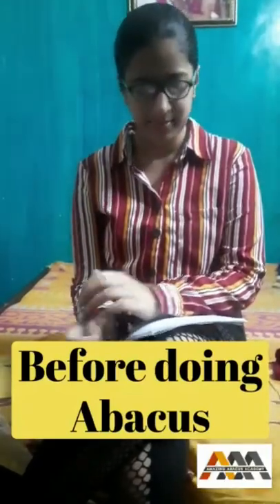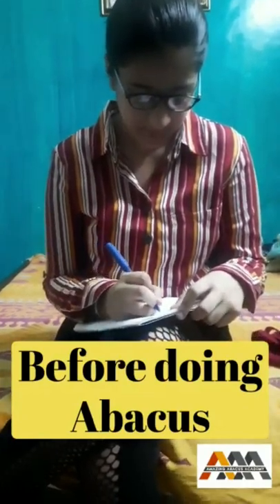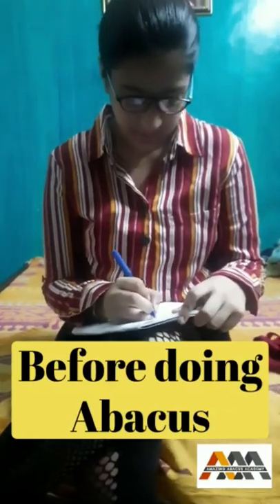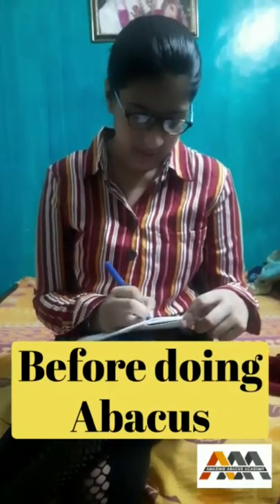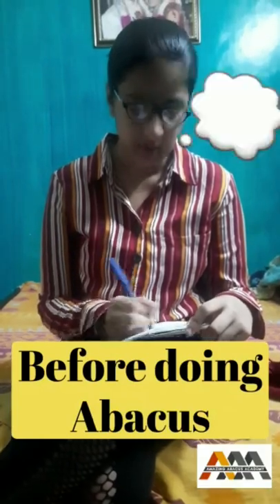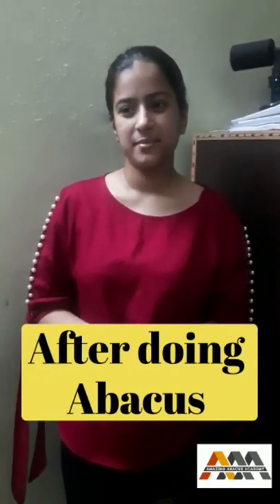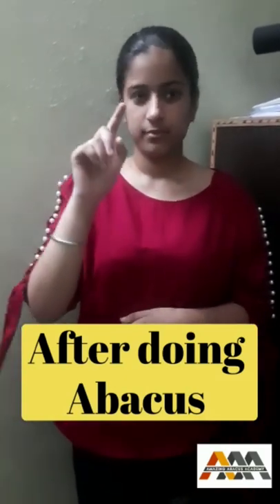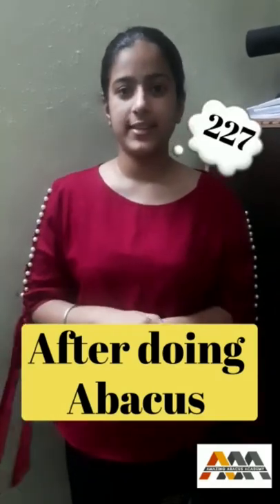Before and After change when we do Abacus # Mental Maths # High concentration # Boost Brain